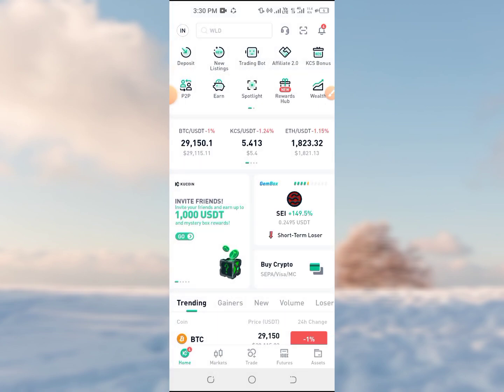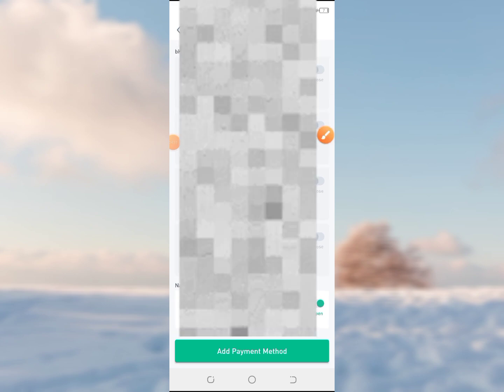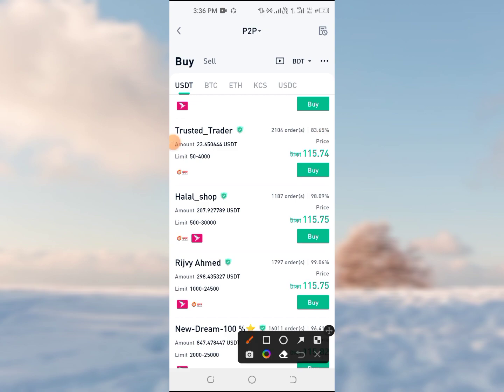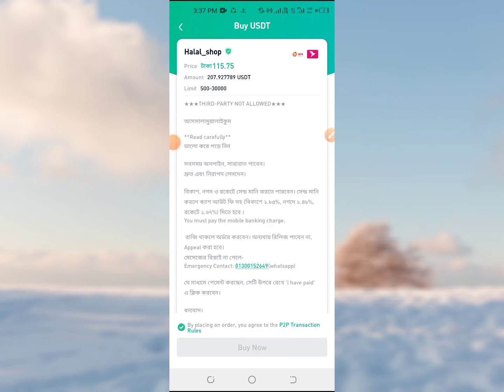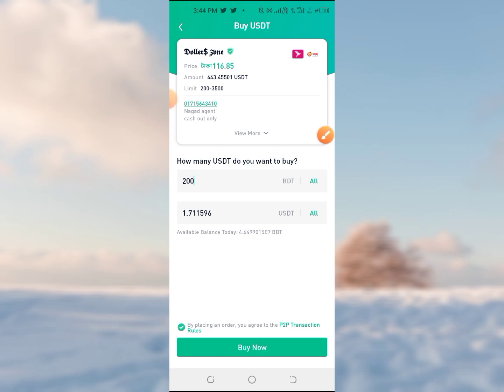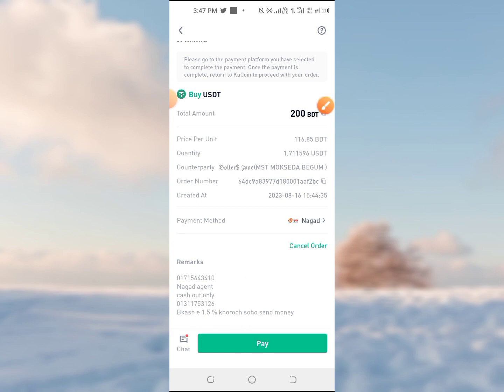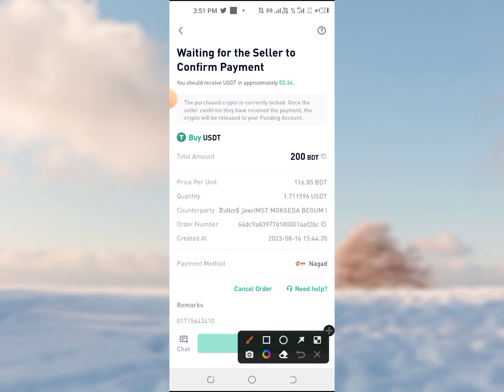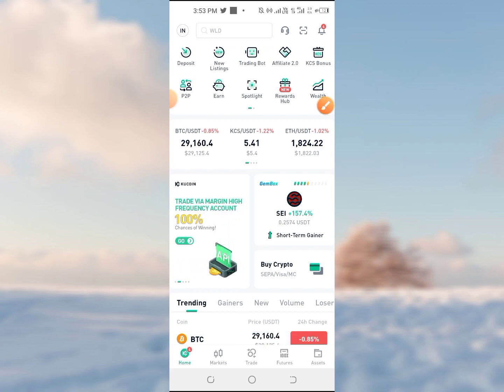কুকয়েনে নিরাপদে P2P ডলার বাই করার ফুল পদ্ধতি 2023 || How to Do Kucoin P2P USDT Buy Without Scam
Search Keyword 👇
airdrop crypto,
Metamask wallet,
airdrop arbitrum,
Metamask offer,
airdrop latest,
Metamask airdrop,
airdrop trust wallet,
Crypto airdrop,
airdrop payment proof,
Cryptocurrency airdrop,
airdrop zksync,
Cryptocurrency offer,
Today's airdrop,
Cryptocurrency news today,
Legit airdrop,
Cryptocurrency trading,
Trust wallet airdrop,
Wallet offer,
Trust wallet token add,
Wallet airdrop,
Trust wallet new offer,
Exchange airdrop,
Wallet offer instant payment,
Exchange wallet offer,
Wallet offer offer today,
Free airdrop,
Today's wallet offer,
Free nft,
Instant payment offer,
Free coin mining,
Exchange airdrop,
Free bitcoin withdraw,
Eth mining withdrawal proof,
Bitcoin price,
Eth airdrop,
Bitcoin mining free,
Ethereum airdrop,
Bitcoin withdraw,
Ethereum news,
Bitcoin earning site,
Bitcoin wallet,
Trx airdrop,
Bnb mining,
Btc earning app,
Binance new offer today,
Bnb airdrop,
Binance airdrop,
Bnb smart chain trust wallet,
Binance wallet,
Bnb trust wallet,
Binance pay new offer,
Poloniex exchange airdrop,
Binance pay crypto box,
Poloniex withdrawal,
Kucoin new offer,
Poloniex exchange new offer,
Kucoin airdrop,
Binance learn and earn,
Kucoin wallet,
Bybit new offer,
Kucoin learn and earn,
Bybit copy trading,
MEXC global airdrop,
Bybit nft,
MEXC global new offer,
Coinbase airdrop,
Get.io offer,
Coinbase wallet,
Nft trust wallet,
Coinbase offer,
Nft metamask,
Tocken pocket,
Free nft,
Online income 2023,
Free nft minting,
Online income app,
Earn wallet cash,
Online income site 2023,
paytm wallet offer,

About our channel:
In this channel you can get update online viral online income app, website, airdrop and various helpful evergreen content, various problem solving content and various helpful app review like video editing,photo editing and so on. That help you to earn extra money, give various problem solving ways.

This video is for fully educational purposes only. The information are not typical. There is no highly assurance that you will make money following the techniques and ideas those shown in this video. I am not a registered financial advisor and anything that I show on my YouTube channel's Video. You should not be seen as financial advice as that channel. Your prosperity in attaining the information shown in this video will require hard-work, experience, and knowledge about that topic. I just share my own opinion based of speculation and my personal experience. You should always understand that with investing any sector is always risk. You should always do your own analysis before making any investment or taking any sign up. We have taken reasonable steps to ensure that the information on this video is accurate, but we cannot represent that the website(s) mentioned in this video are free from errors.